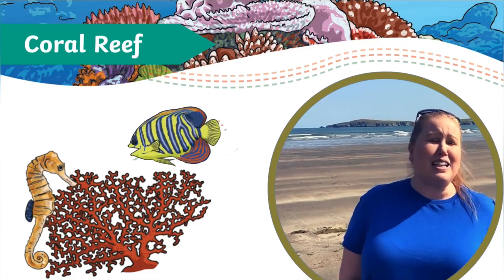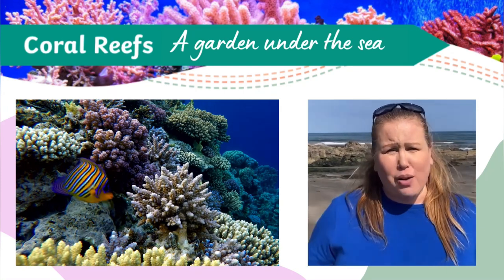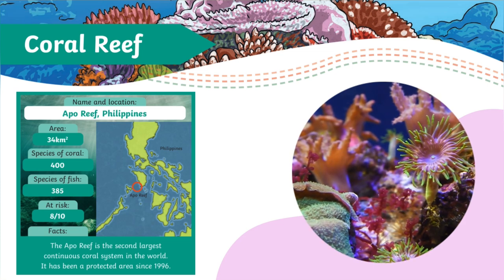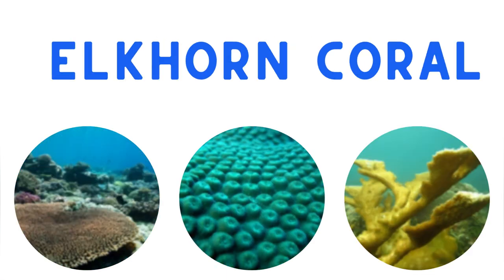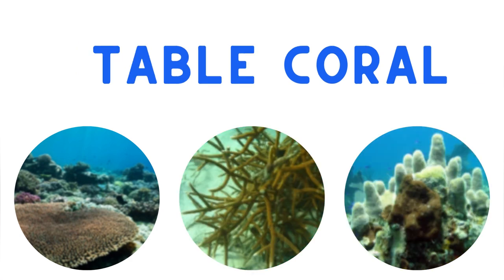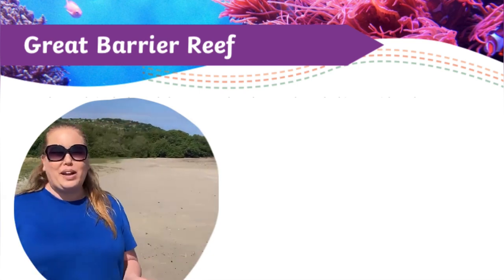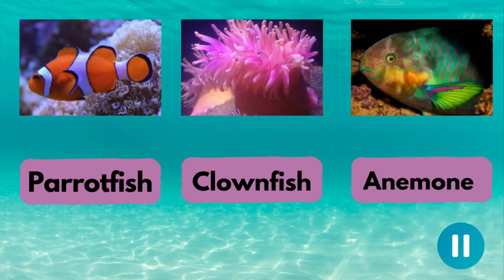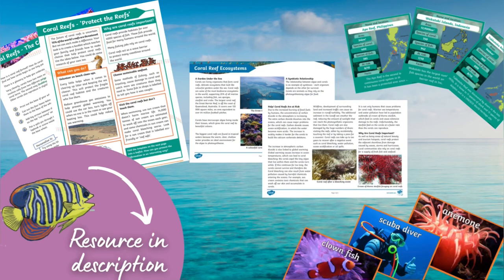Underwater Adventures - Coral Reefs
Let’s explore a coral reef! Join us as we dive into the ocean to answer your coral reef question and learn a little more about these beautiful underwater worlds. What is coral? Why is it so important? Where are the largest coral reefs located?
Complete with a coral reef quiz, this video is a great introduction to exploring these delicate ecosystems. Download the resource pack here, it’s packed full of information and activities